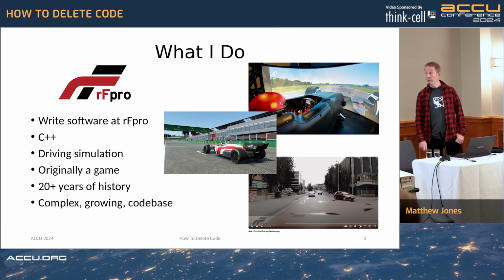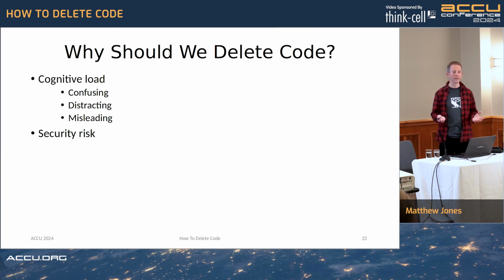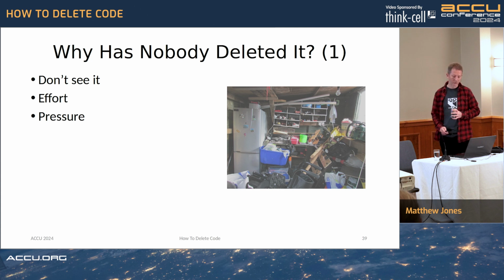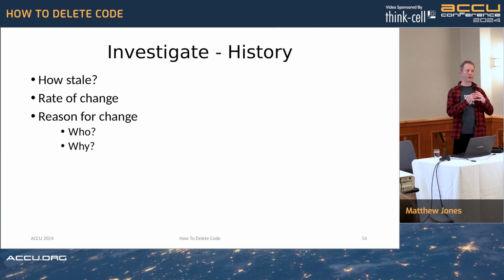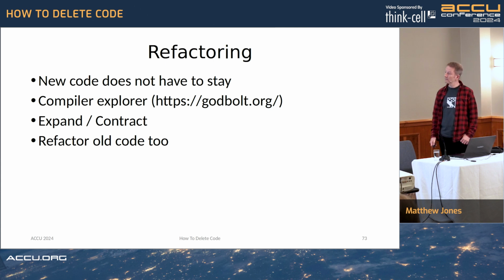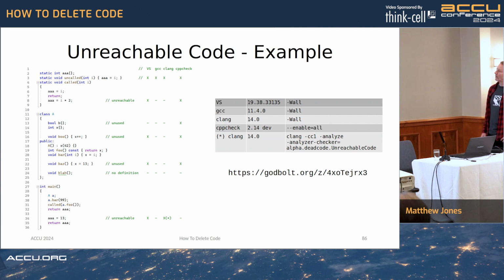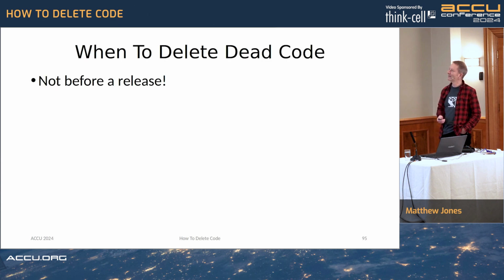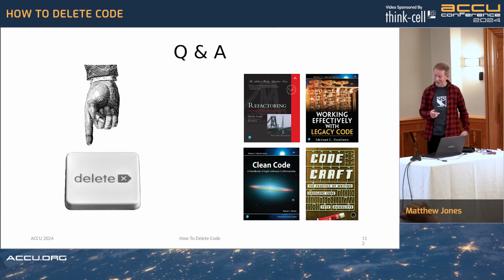How to Delete Code - Matthew Jones - ACCU 2024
Every large code base I have worked on contains dead code that shouldn't be there.

Why hasn't it been deleted?
Are there good reasons why it is still there?
Why do we have to read it?
Can I delete the whole file?
Might some of it still be relevant?
Why am I wasting my time thinking about this? I'm trying to be productive!

There seems to be a general fear of deleting old code. I hope to allay that fear.

This talk is a fairly personal view about mindset, process, techniques, technical debt, relentless refactoring, and overall, "doing the right thing". It is not language specific, although all the examples will be in C++.

Matthew Jones

Matthew has been paid to write software for over 30 years, mostly in C++. After a variety of jobs, and a spell contracting he now works on Formula 1 driving simulators.